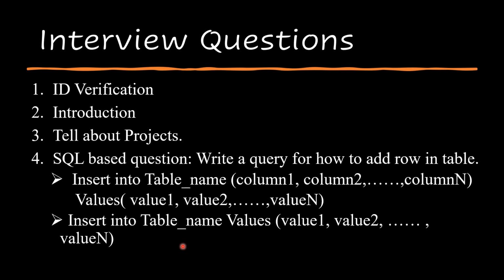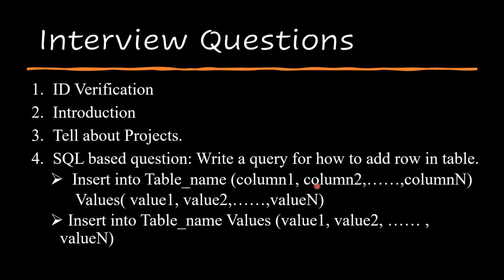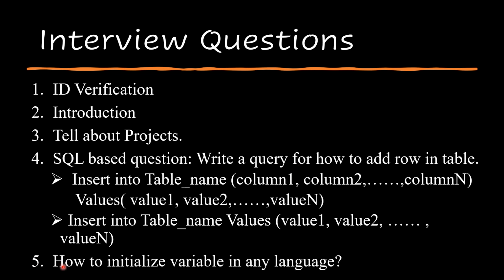Latest Infosys interview experience | Infosys system engineer interview questions | Infosys results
Latest Infosys interview experience | Infosys system engineer interview questions | Infosys interview questions for fresher's

Interview experiences of selected candidates -
ALL THE BEST
Do watch complete playlist of Infosys preparations -

Content covered in these video:
Infosys recruitment
Infosys interview preparation
Infosys interview question
Infosys interview preparation tips
Infosys interview mail
Infosys rejection mail
Infosys off campus drive
System engineer
How to crack Infosys interview
Infosys interview experience of selected candidate

ABOUT US

This is Darshan, Data Engineer.
Latest off campus placement for 2019 batch
Latest off campus placement for 2022 batch
Latest software jobs for freshers
Latest off campus drives for computer science branch
Latest off campus jobs
latest off campus drive
latest off campus placement
jos for freshers
latest off campus recruitment
jobs 2020
jobs 2021
interview experiences
interview question and answers
work from home
software engineer jobs
google jobs
google careers
deloitte careers
free job alert 2021
employment
jobs hiring